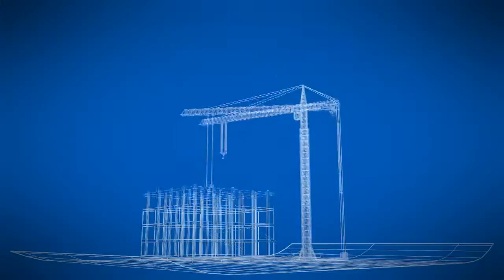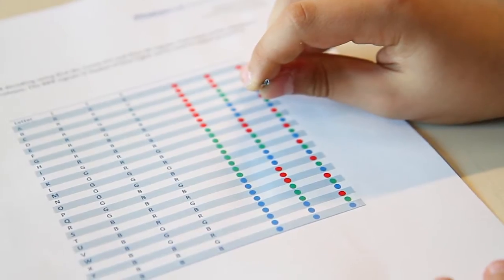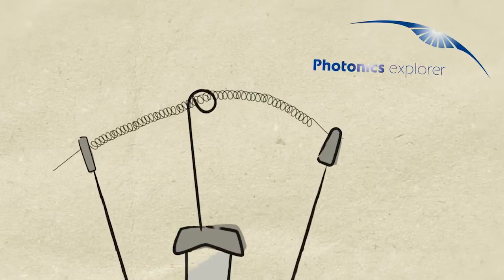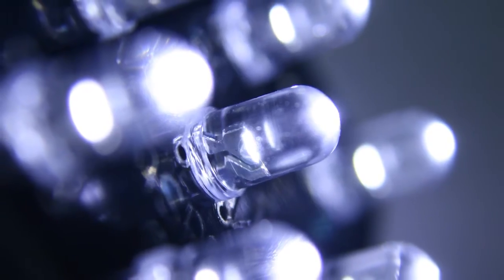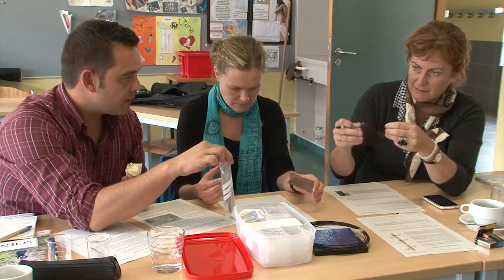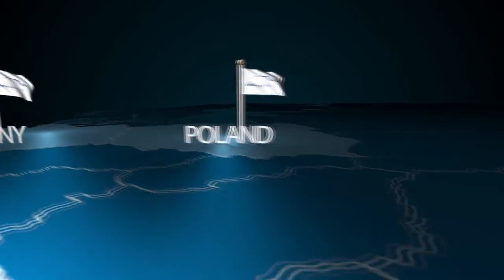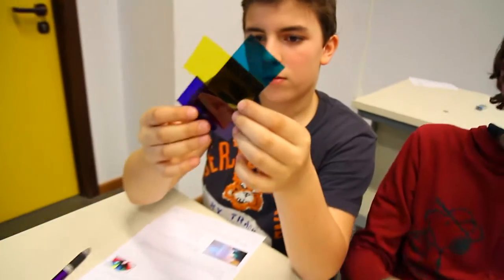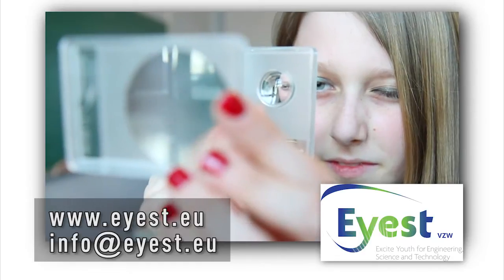Photonics Explorer : an EYESTvzw educational initiative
EYESTvzw, Excite Youth for Engineering, Science and Technology, is a Belgium based non-profit organization with the sole mission of raising the interest of youth in Engineering, Science and Technology through the creation and dissemination of educational programs mainly to schools.